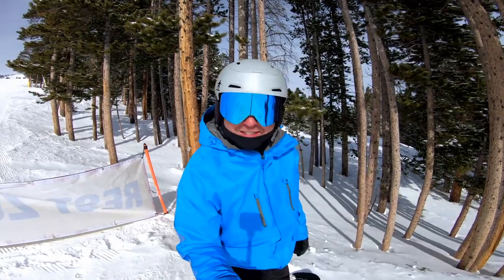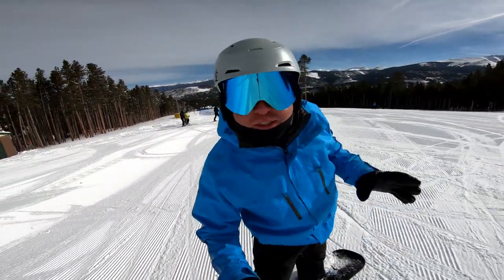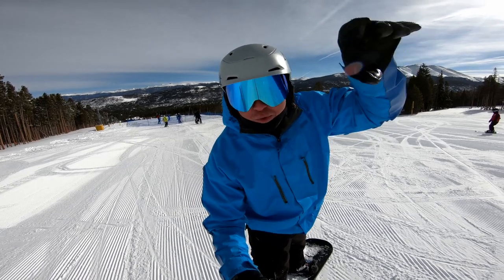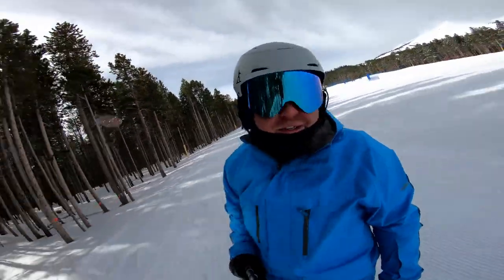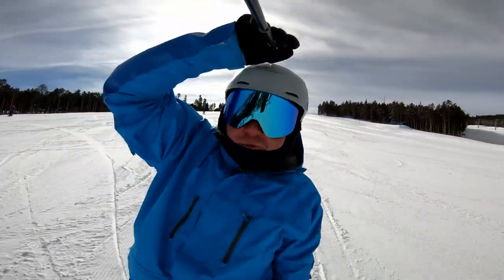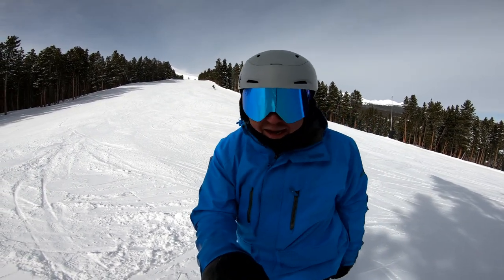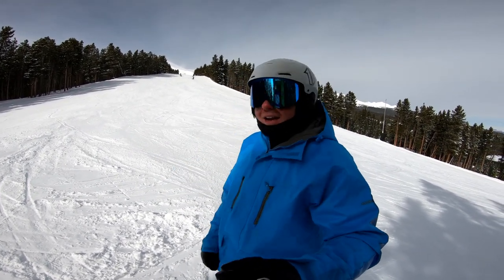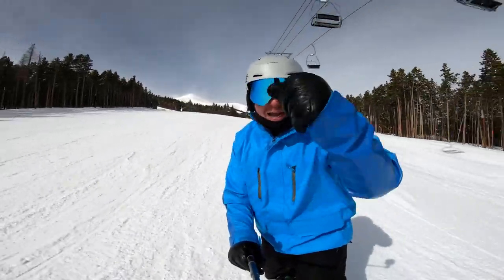Mellow Carving Tip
Tip Jar:
Bitcoin▶︎ 1DDVXAbpVzSmFpN4HT4gWqJX515ijpsqjx

Elliot Hayes
Bochen Eric Chen
Scott Knight
Stephen Mendoza
Alexander Critchley
Mark Croke
Julien Balland
Tzun Chung Lai
NetLife Concepts
David Alfonso
Perry Foster
Reginald Pratt
Christopher Wong
Eric Sanders
Thomas Rader
David Snyder
Thomas Carrierr
Matthew Unland
Ellen Robertson
Július Tóth
Konstantin Tarasevic
Paul Y
Shawn Wilson
Stephen Riskus
Sheron Marshall
Shawn P Cusick
Sayre Temple
Martin Engelking
Pavel Kovtunov
Galo Grijalva
Galo Grijalva
Graham Fox
Adam Levine
Warwick Hall
Chris Curry
Sky Blue Products Inc.
Matthew Johnson
Michael Nguyen
Tirachina
Dirk Geyer
Michal Pawlowski
Alex Garner
Brian Price
Július Tóth
Paul Markert
Julio Hernandez
Josh Semick
Francois Toubol
Hartmut Weniger
Vincent Mayer
Michael Antonakakis
Mike Swartz
DV8
Lee Griffiths
Jukka Suuronen
Frankie Yuen
Kyle Tayler
M.J Communications
昊钰 王
Matt Jackson
Matthew Valentine
David Binford
Jennifer Kankiewicz
Todd Bovo
David Pilcher
Scott Innes
Timothy Garner
Jason Kozma
John Risner
Jose Alemar
MacHiko Yoshida
John Kessler
G Nelson
Amos Yew
Stephen Hinterkopf
Randolph Russell
Gabriel Castle
Keir Moffatt
Graham Fox
Verena Tewes
Joshua Klein
Scott Knight
William The MTB Beginner
Megan Wong
Tyson Judd
Yannick Beauvalet
Guy Manova
New Sign Solutions
Brent Rowe
Christopher Matthews
Machine Box Recordings LLC
Sky Hu
Brenden Allen
Igor Pugach
Peter Neil
Jacob Valentine Iv
Aaron Smith
Tobias Werber
Christopher Kelly
yasu4303
Andrew Scheen
Primo
Andy Caba
Chris McGuinness
Bochen Eric Chen
Павел Плаксин
Bernard Konrady
Gene Gonyaw
Josif Babic
Marc Bowring
Scott Knight
Константин Кильянский
Jinqi Song
DB Max Ltd
Anthony Birchall
Jan Galvez
Stephen Riskus
Grayson Witt
Steve Woods
Daniel Dunning
Jamie Mulford
David Harrison
Marcelo Azevedo
Charles Dera
Christopher Wong
Mirna Sypkens
Siyi Yang
Tuan Minh Ho
Mikhail Zolotukhin
Phuoc Le
Michael Tuazon
Josh Manski
Rasmus Rendsvig
Luc Knebel
Ryan Klug
Gabor Komaromi
Das_Goofinhiemer
Damian Boni
Frederik Auffenberg
Sebastian Falk
Eamonn MacConville
Константин Кильянский
Jesica Andreason
Dennis Rynicke
Alexey Egorov
Bob Wooten
Jesper Björken
David Button
"D"
Davide Franzin
Dan James
Tutlezed
Joachim Bekmann
James Mulford
David Tilford
GKM Investments
Juan Diaz
Jose Alemar
Kevin Horst
Alex Whyte
Simon Levene
JC
Drew Wiesner
Ian McGowan